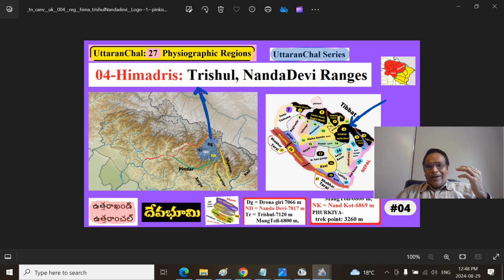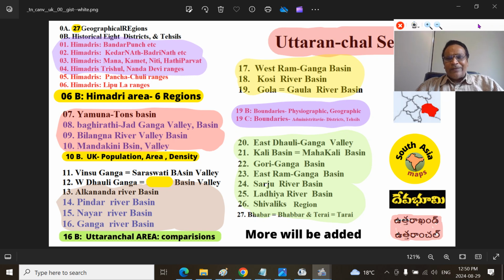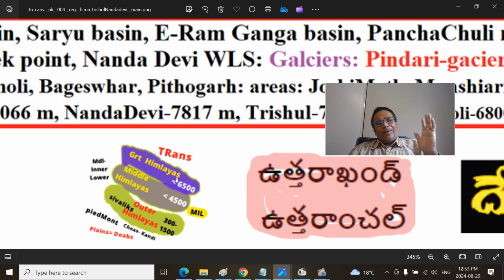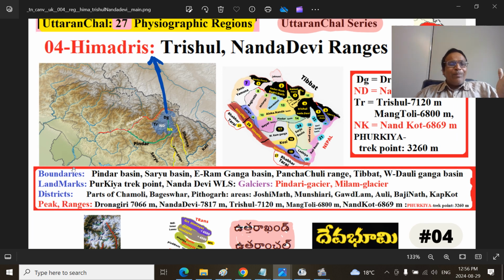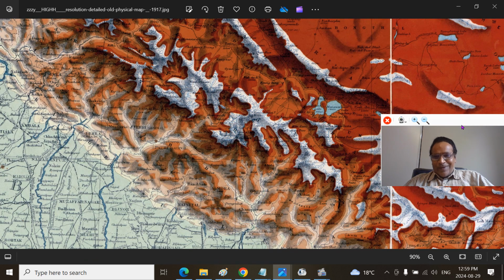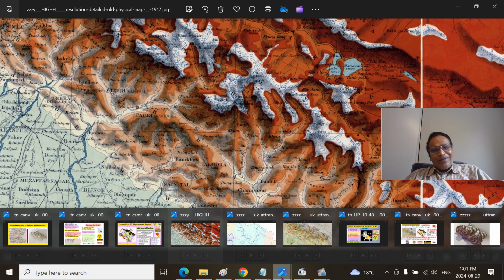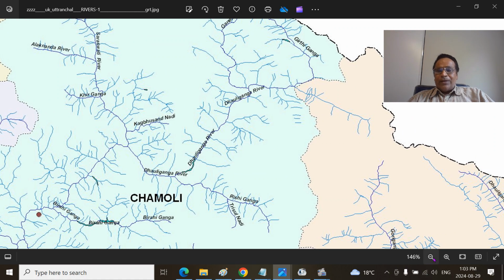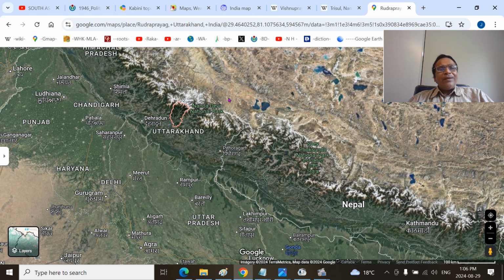Trishul, Nanda Devi (उत्तरांचल भूगोल: त्रिशूल, नंदा कोट) (उत्तराखंड, اتراکھنڈ) (UTTARANCHAL #04)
( त्रिशूल, नंदा देवी, नंदा कोट - उत्तरांचल, उत्तर प्रदेश क्षेत्रों का भूगोल  )
NANDA DEVI , NANDA KOT ranges: Physiography
Uttaranchal History,  Uttaranchal politics, Uttaranchal Economy, Uttaranchal Charitra, Uttar Pradesh
( उत्तराखंड का भूगोल, उत्तरांचल का भूगोल, उत्तराखंड के जिले, उत्तरांचल के जिले, उत्तराखंड का इतिहास, उत्तरांचल का इतिहास, भारत के जिले )
00:00 Introduction to the Himadri Himalayan Range
01:30 Geographic Profile of Mt. Trishul
03:15 The Majesty of Nanda Devi Peak
05:00 Mapping Nanda Kot and Surrounding Ranges
 06:45 Strategic Importance of High Altitude Peaks
08:30 Glacial Systems and River Origins
10:00 Conclusion: The High Himalayas of Uttaranchal